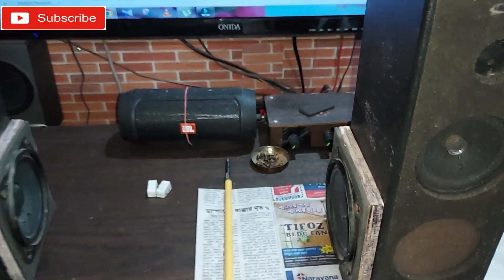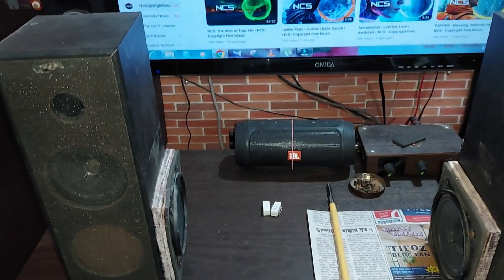DIY Full Range Tower Speaker // Mini Desktop Tower Speaker // DIY Build // The technoboy